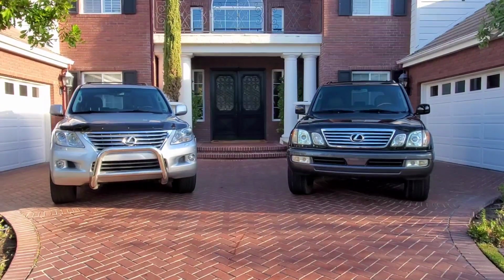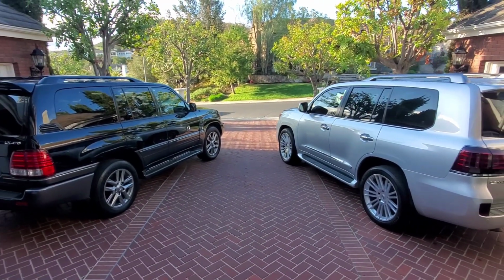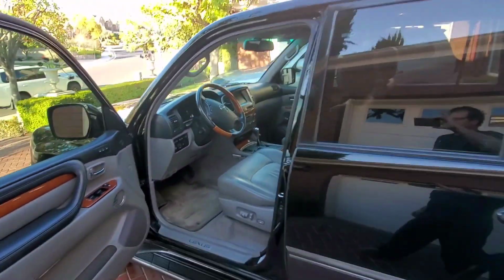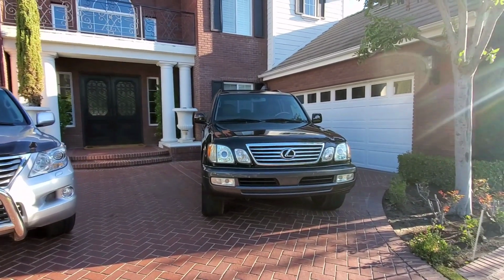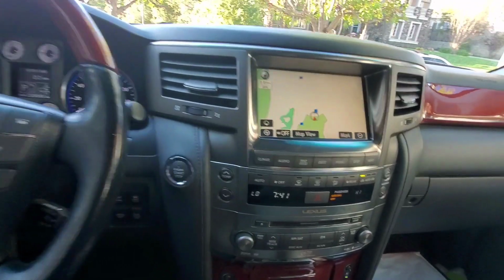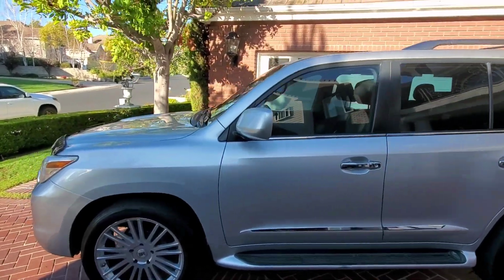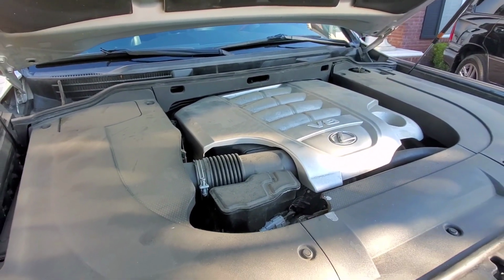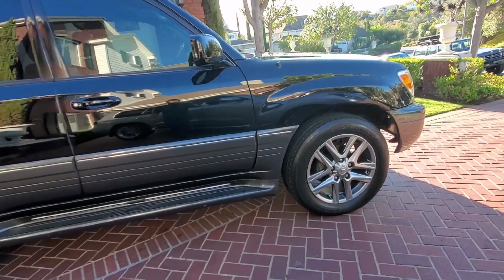🎬Lexus LX470 vs LX570 Which one is better? 🏆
In the Market for a Landcruiser or Lexus?

ALL New Land Cruiser Podcast for 2023!
The Podcast is a zoom style interview with notable guests.
It is LIVE, so you can ask questions and watch the recorded version later again.
Great tips, ideas and upgrade discussions for your Cruiser!
Whether you have a LC already, shopping for your very first one, this Podcast will be fun, informative and also provide discount on a variety of aftermarket products!
Join the coolest Podcast today!

✅THE GREEN MACHINE this week
Comparison of a Lexus LX 470 versus a Lexus LX 570.
What the difference is between the Lexus 100 series and a 200 series. Market values, towing capacity, design changes and more. Both are 383 HP 5 speed, 5.7L V8 DOHC.
The video illustrates the differences between the two, Some people prefer the 100 series over the 200 series and vice versa. Watch the video and comment on which you prefer!